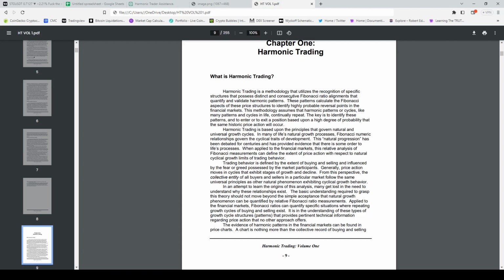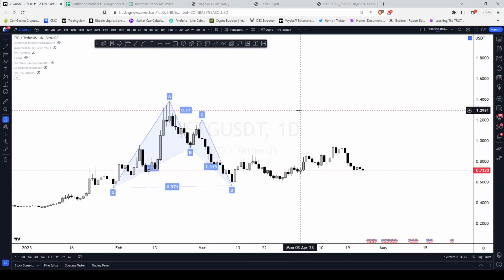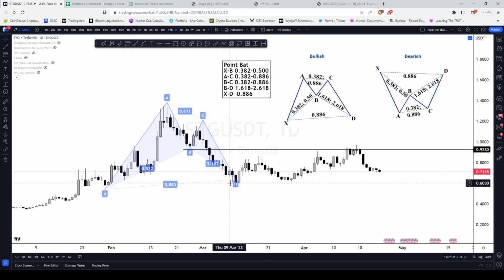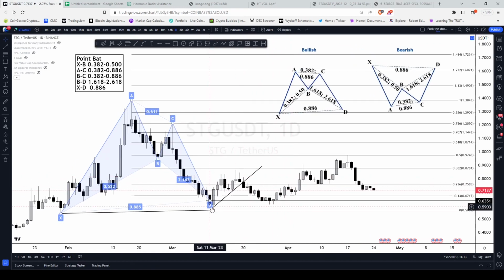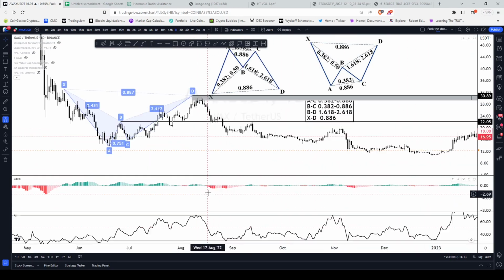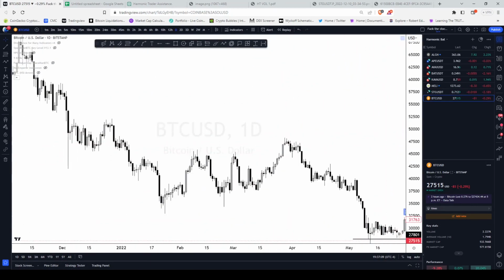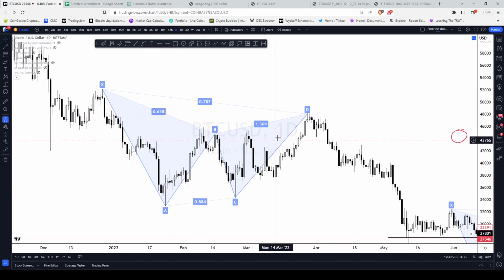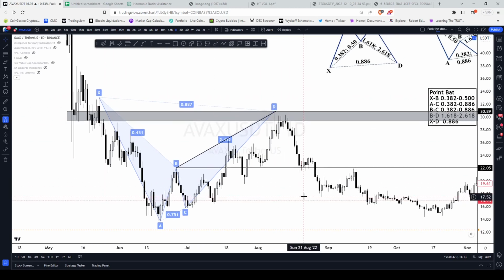Harmonic Bat Pattern Video